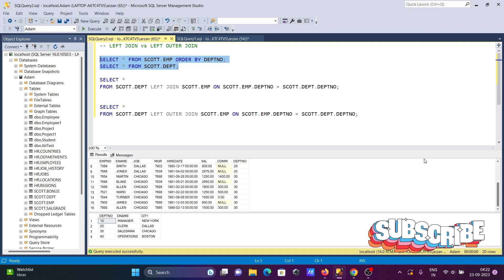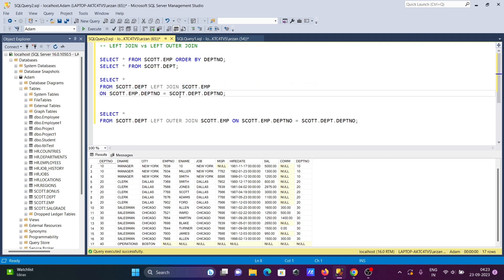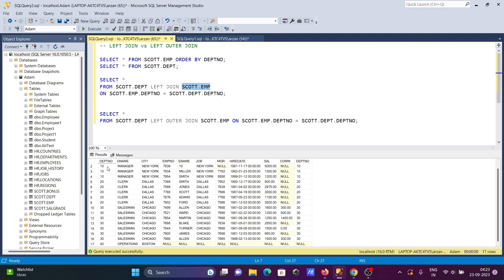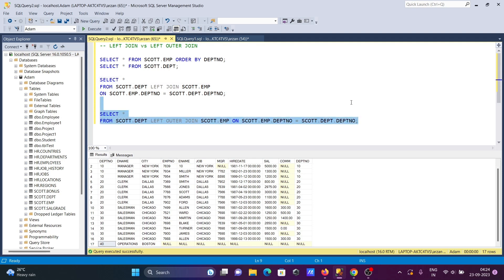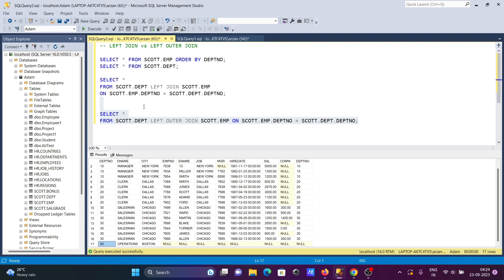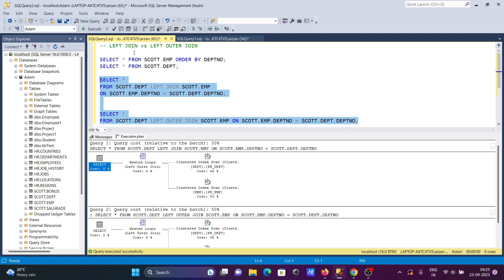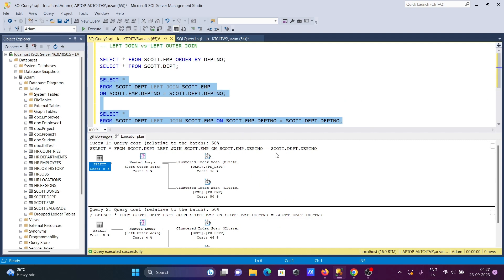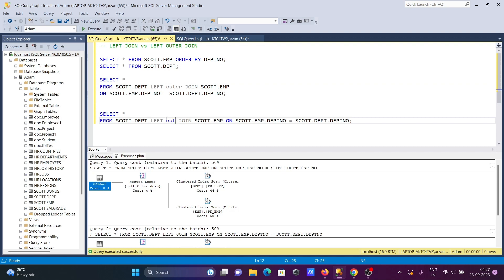What is difference between Left Join and Left Outer Join | SQL Server